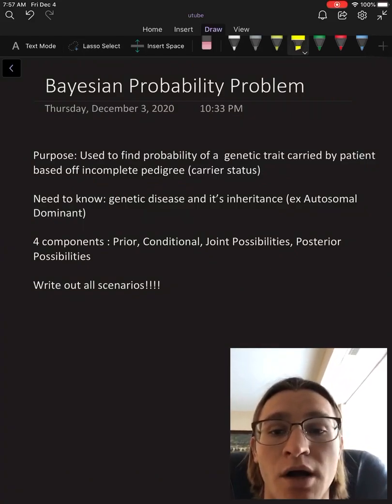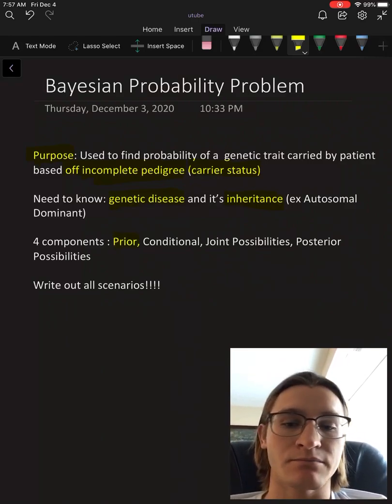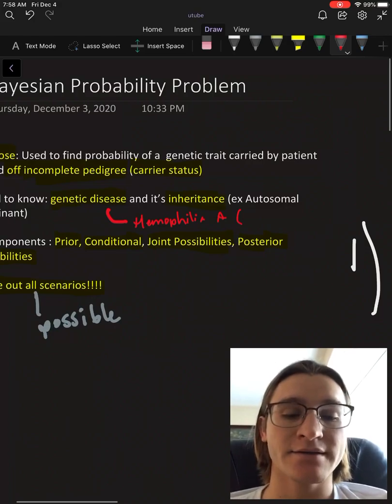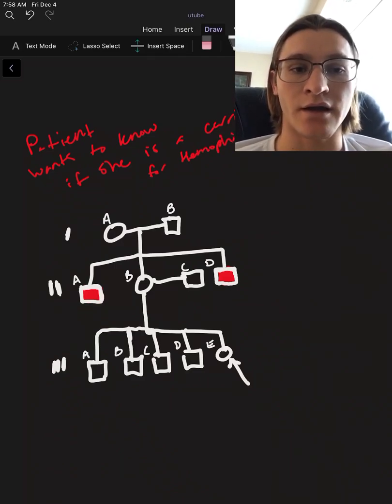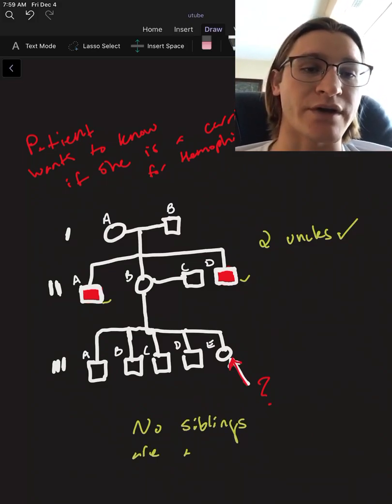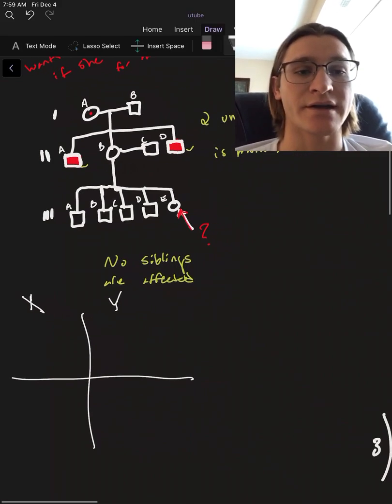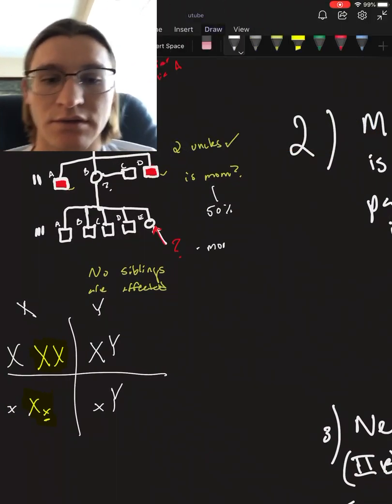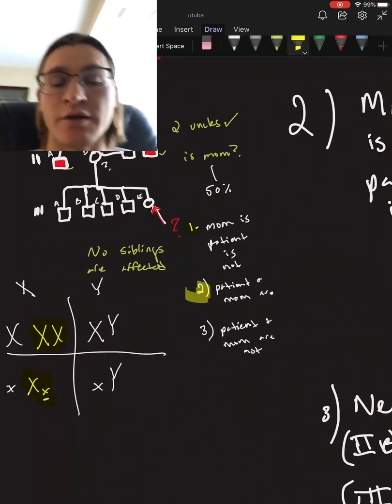Bayesian Genetics Problem Simplified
Lets work out the Problem!